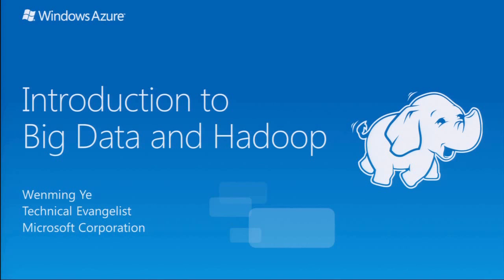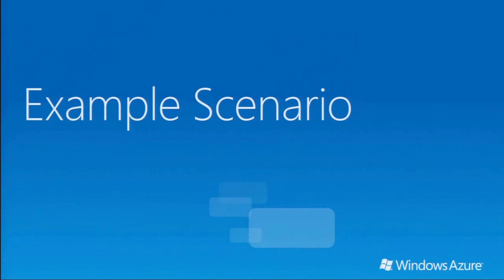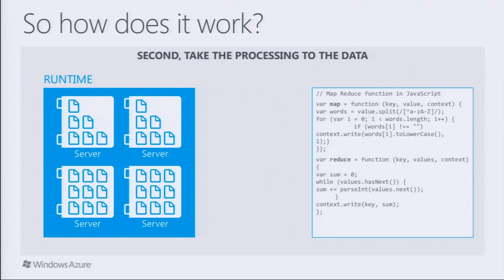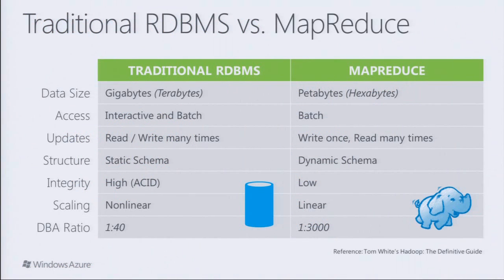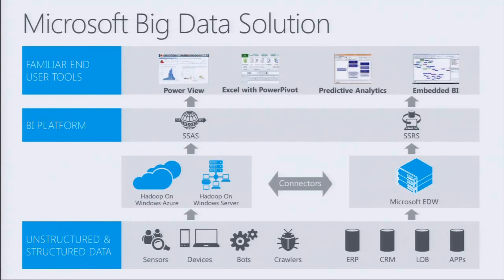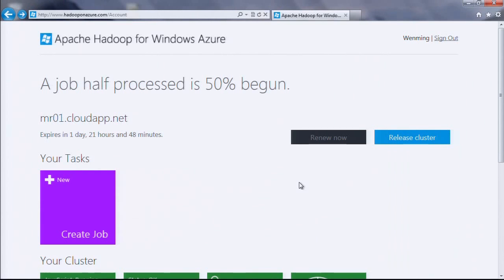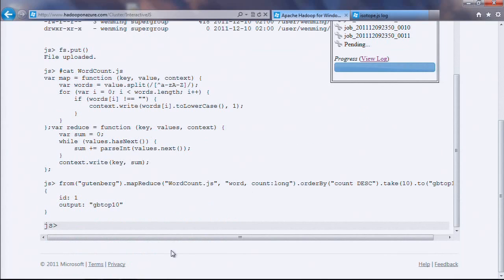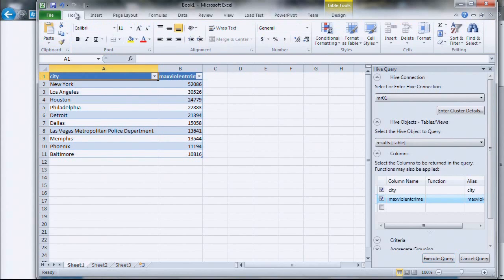IntroductionToHaddopOnWindowsAzureWenmingYe 2MB ch9